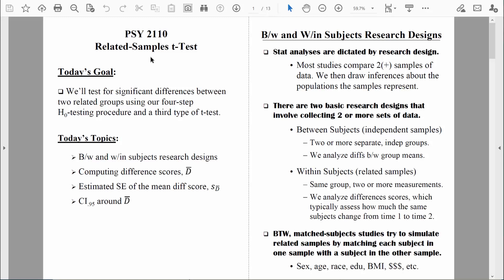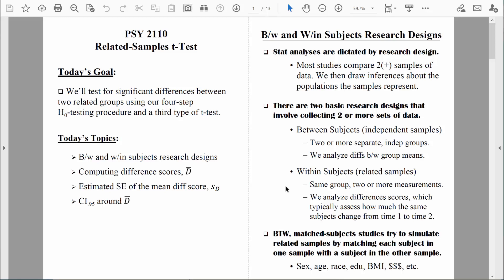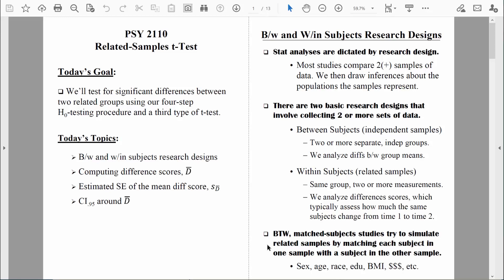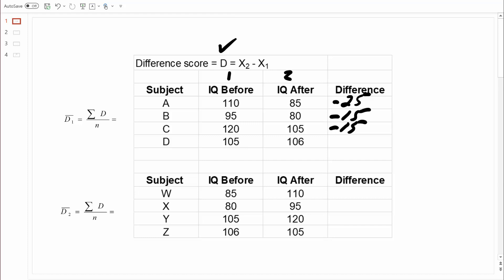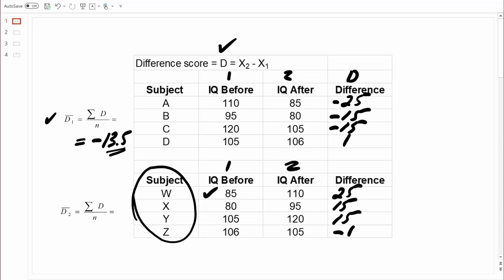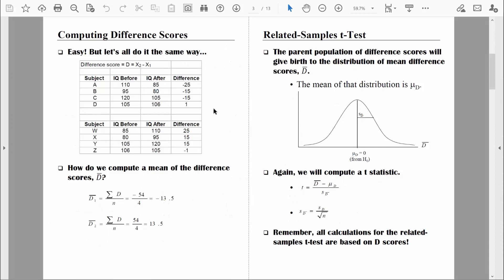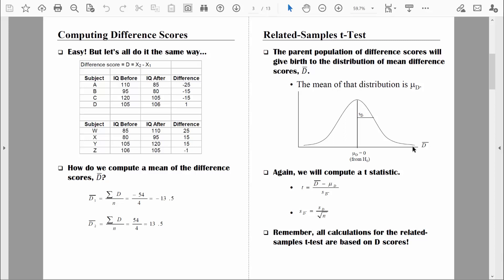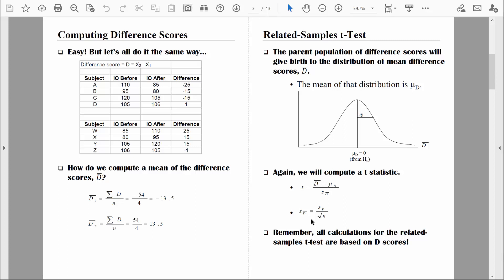PSY 2110 Statistics: Related-Samples t-Test, #1 (Basic Logic of the Test)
In this video, I introduce the basic rationale for the related-samples t-test, noting how all calculations for the test are based on difference scores (i.e., differences from Time 1 to Time 2).